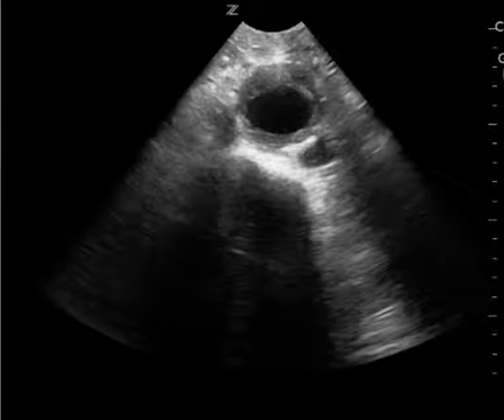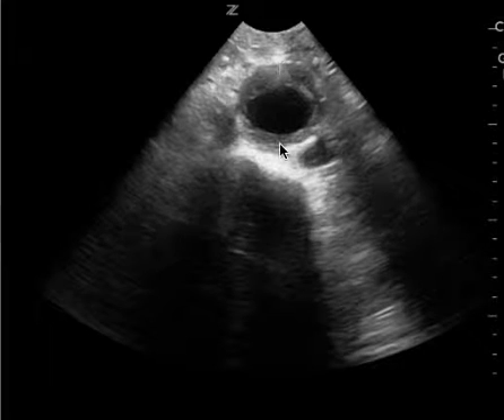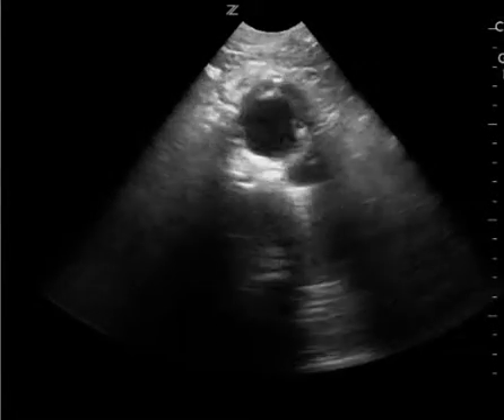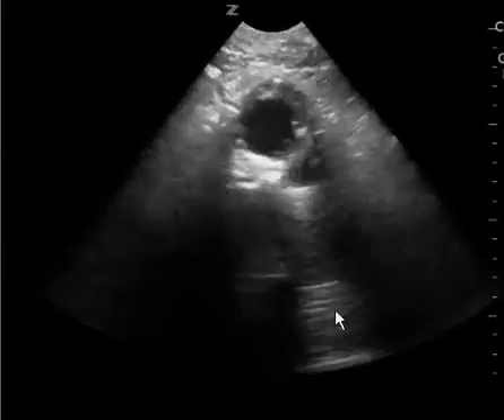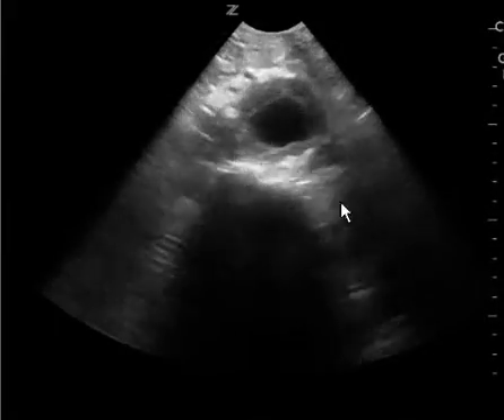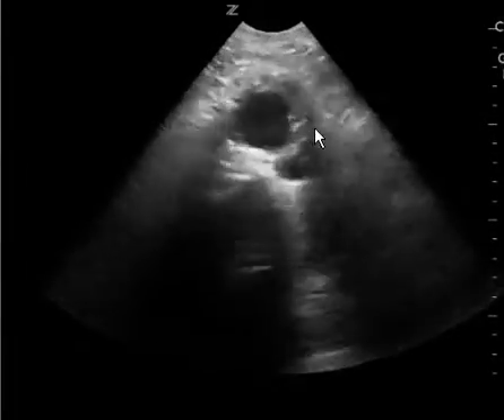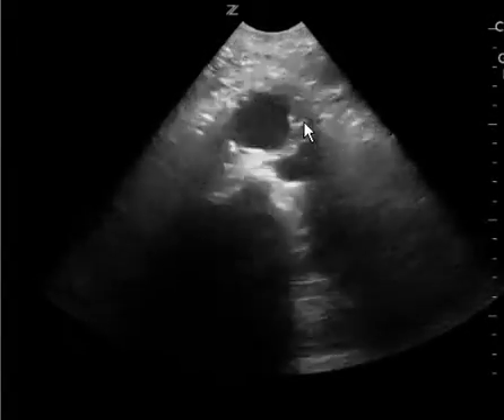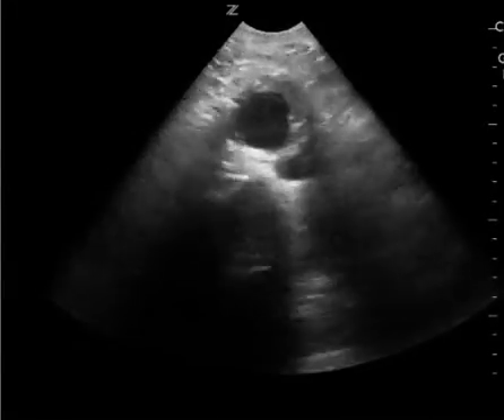Aorta feedback - 2.5.2017 - LGH